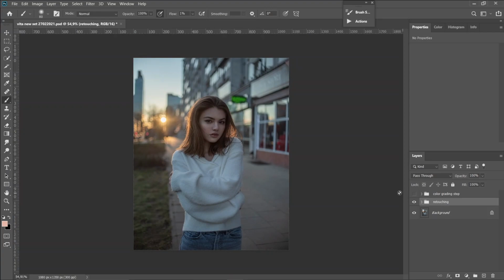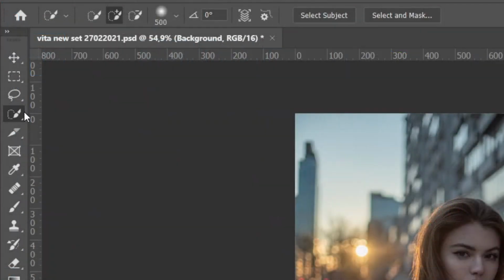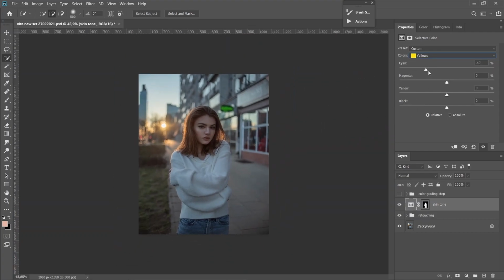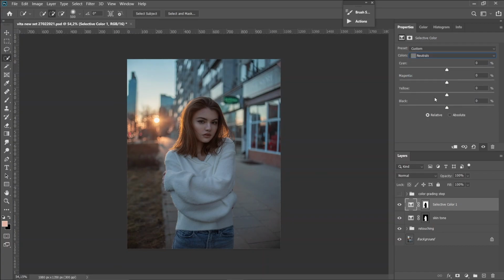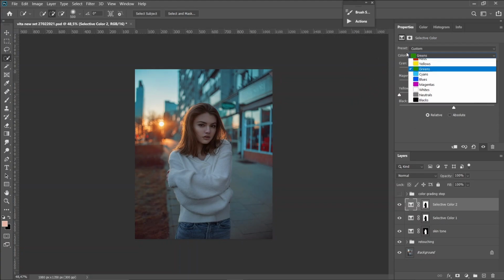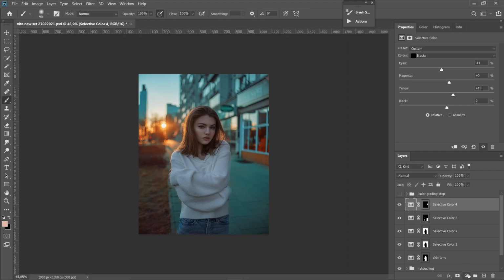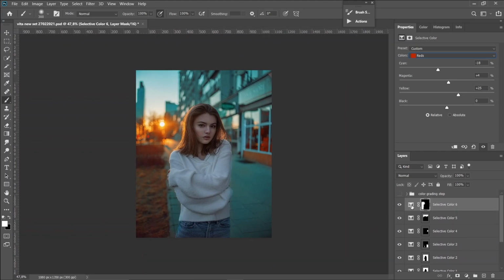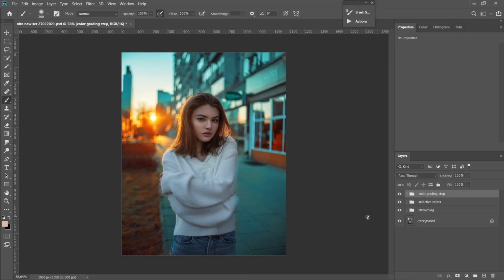How to INSANELY TRANSFORM THE COLORS of your image with SELECTIVE COLORS in photoshop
Hey what's up Guys? In today video, I will be sharing with you how to insanely transform the colors of your image with selective color tool in photoshop.

and Thank you very much for watching the video